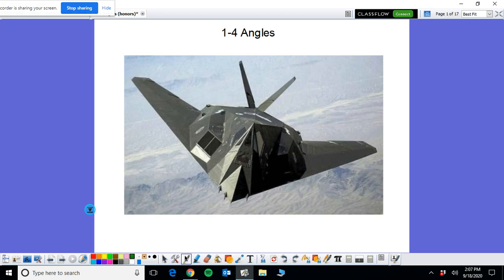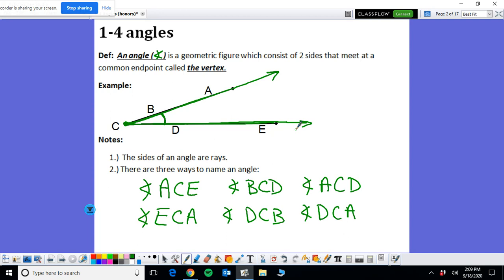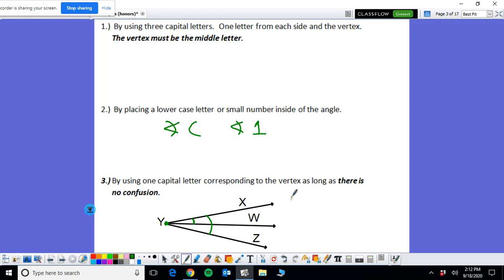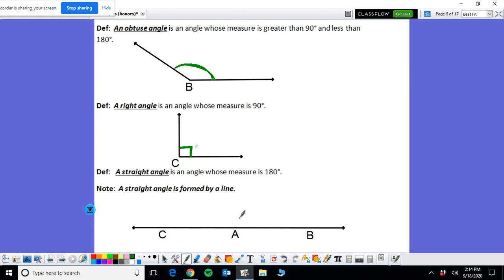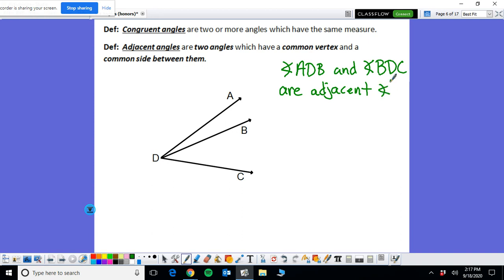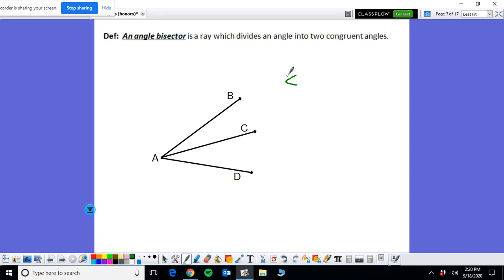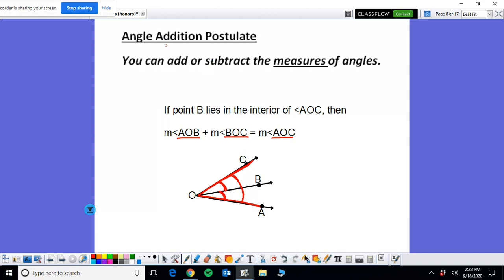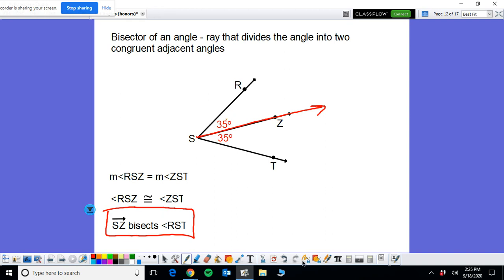H Geo 1-4 Angles